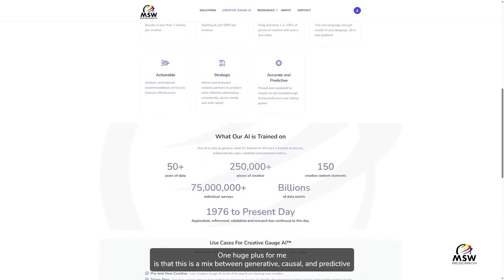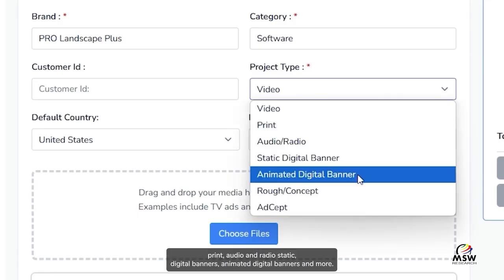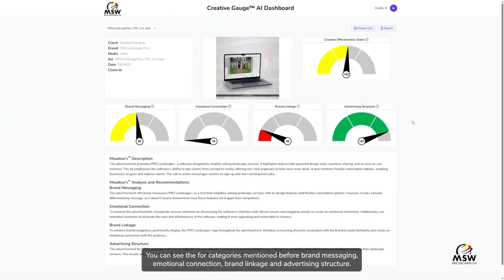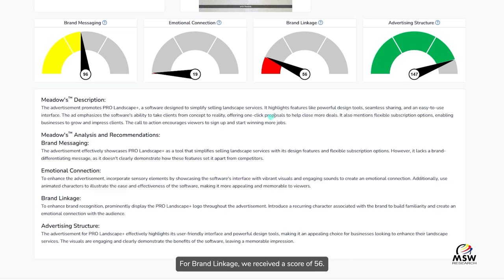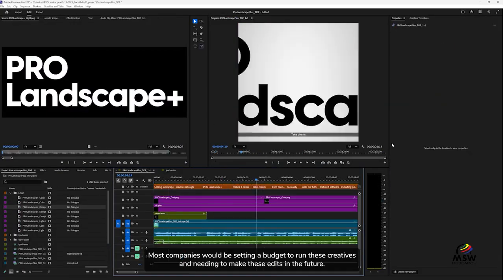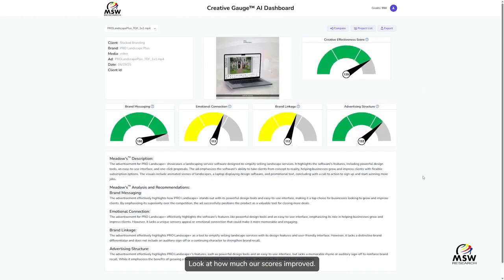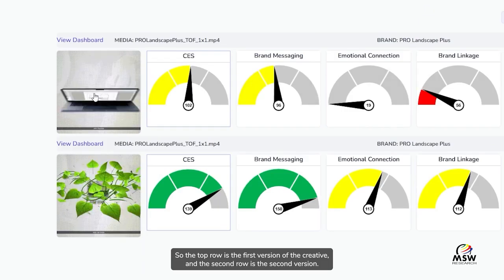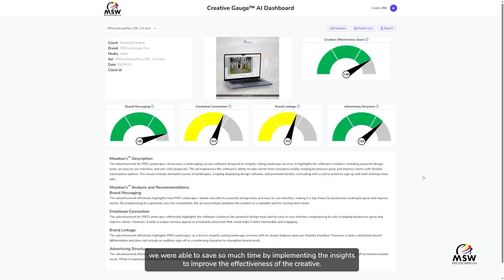Creative Gauge AI Demonstration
Curious how your creative will perform before you spend on media or A/B testing?

In this short video demo, one of our users will walk you through how Creative Gauge AI worked for them.  this AI driven analysis tool evaluates an actual piece of creative, identifies what to fix, and shows how those changes improve effectiveness across four key areas: brand messaging, emotional connection, brand linkage, and structure.

Built on 250,000+ pieces of tested creative and 50+ years of MSW research experience, this tool helps you optimize your work in minutes.